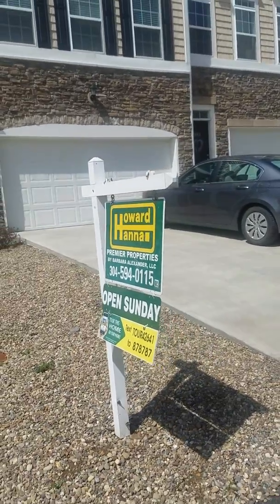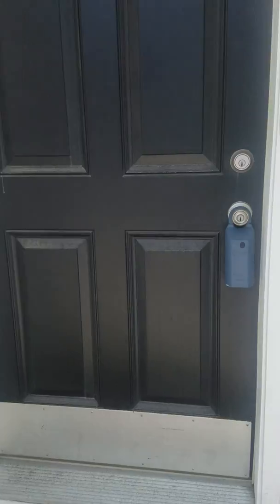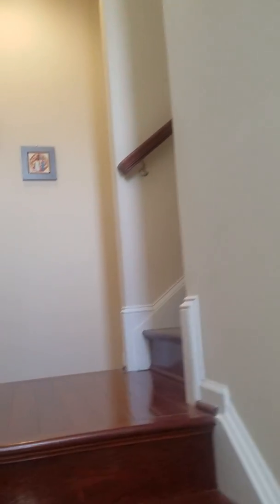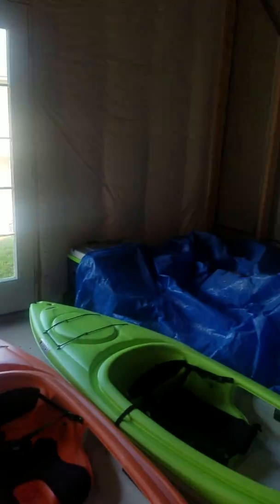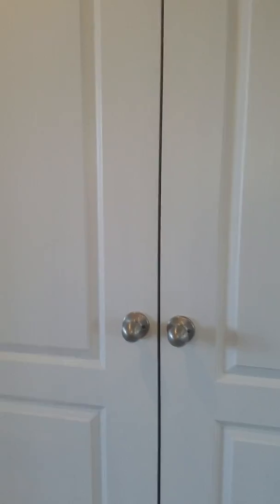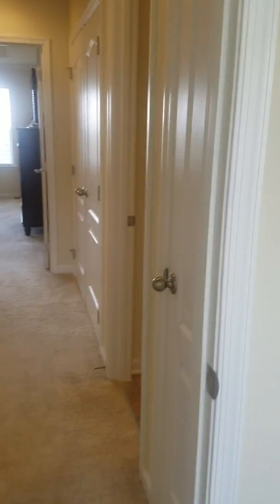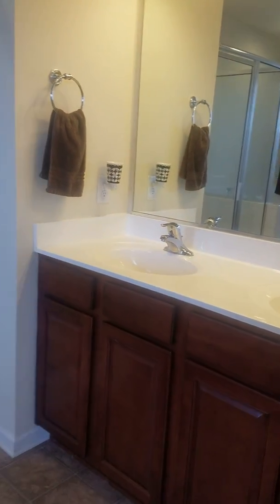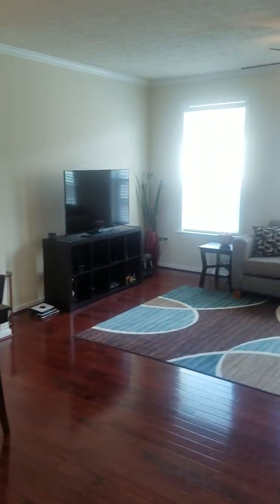2909 Sun Way Morgantown, WV $315,000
This stunning town home will take your breath away! From the crown molding to tray ceilings you will be living in the lap of luxury & convenience in this 1 owner home. Shopping, dining, football, you have it all! Open concept is inviting, immaculate wood floors are elegant & appointments are regal. Suited for royalty but priced for you! Come see your new home today, then call to reserve your moving truck. The next chapter of your life is in Suncrest Village.